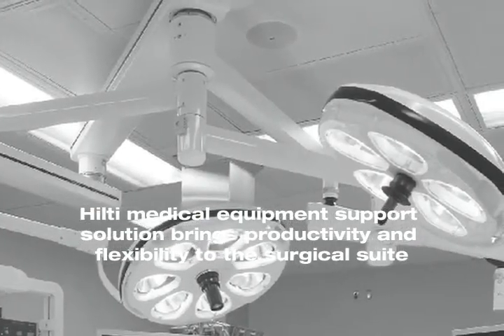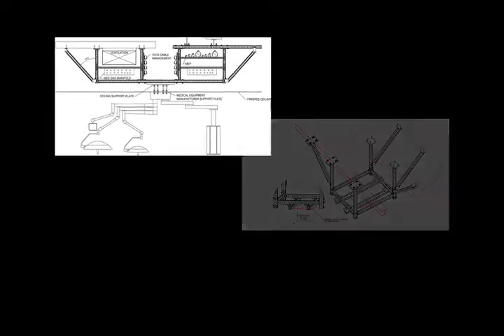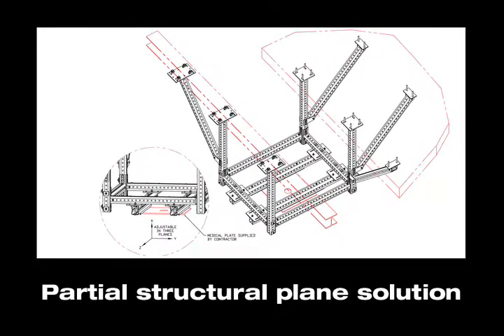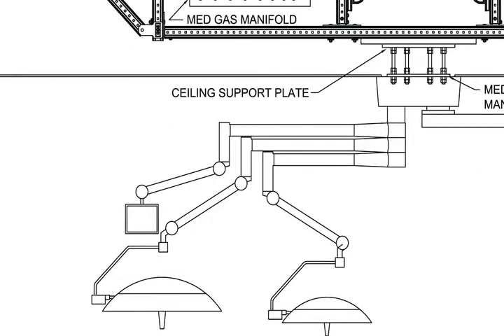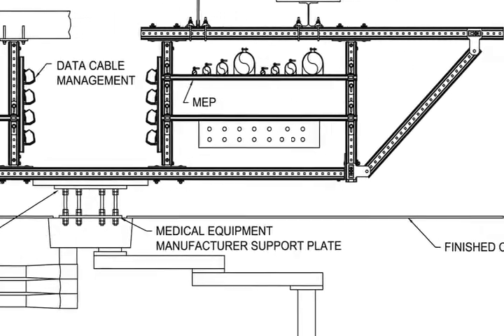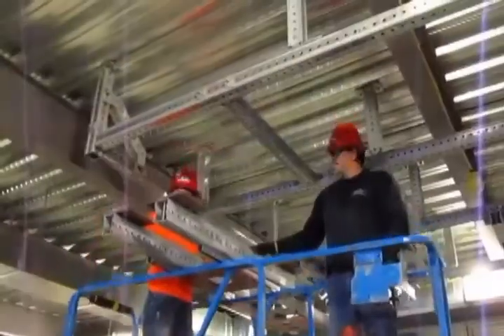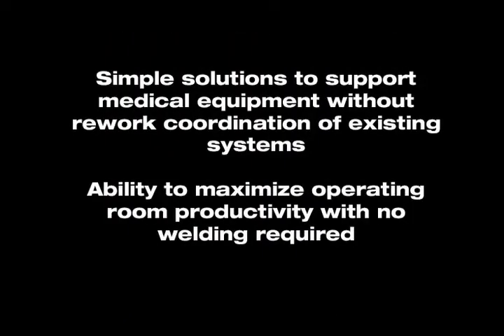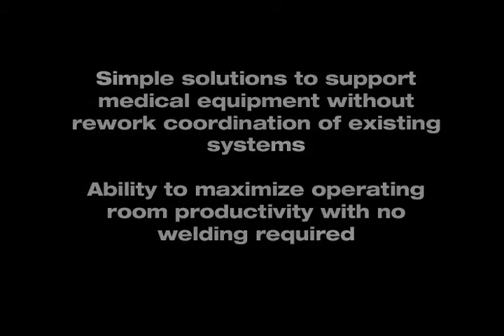Hilti Modular Medical Support Solutions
A preview of Hilti's innovative support solution for surgical suite lighting and equipment